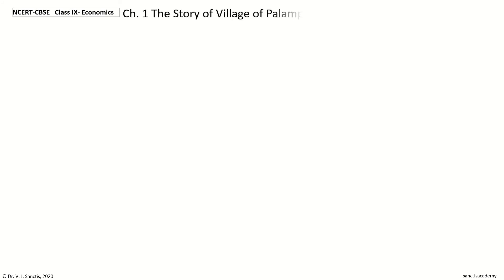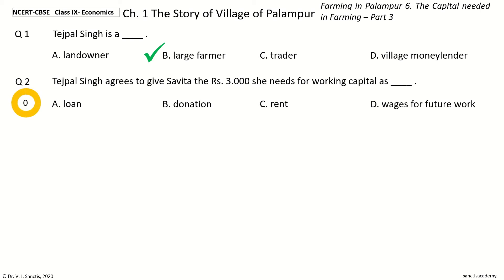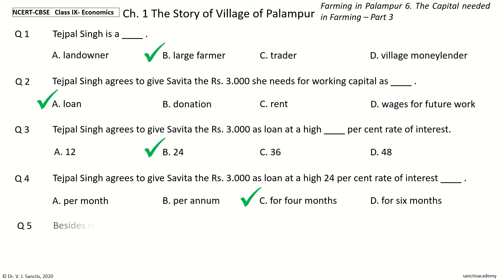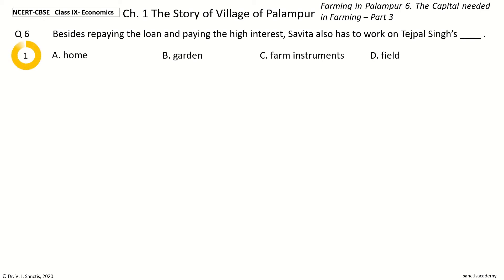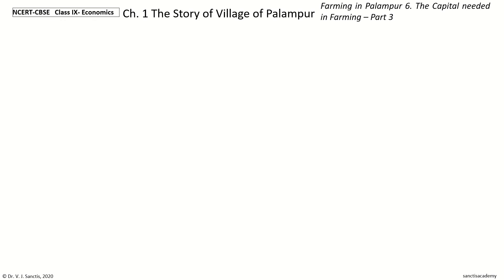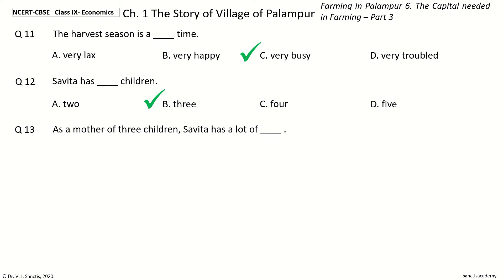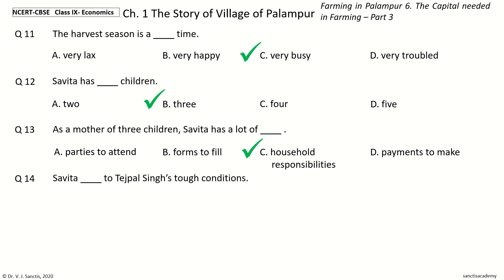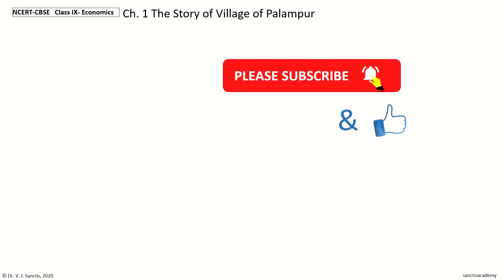NCERT CBSE Economics Class 9 Ch 1 The Capital needed in Farming Part 3 MCQ Quiz Objective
CBSE NCERT Economics / Social science - Class 9 Chapter 1 Farming in Palampur 6. The Capital needed in Farming Part 3 MCQ Quiz Objectives Multiple Choice Questions

Test questions
Practice questions
Sample paper
MCQ